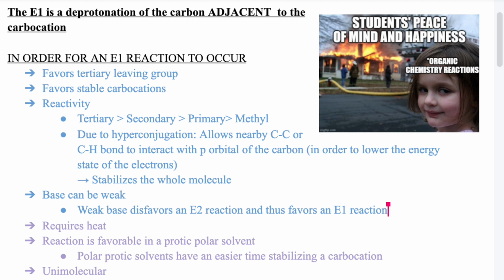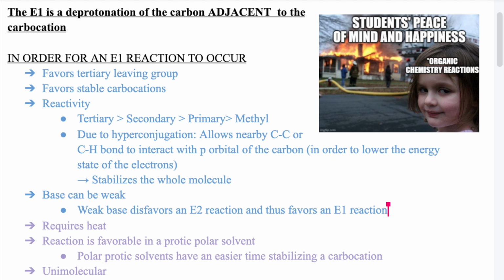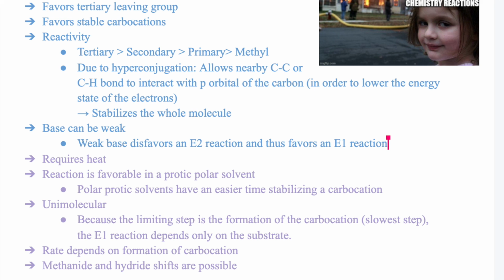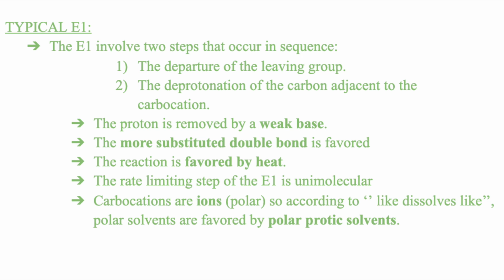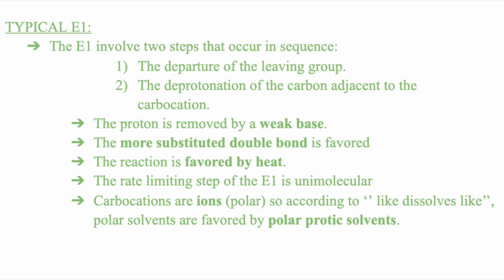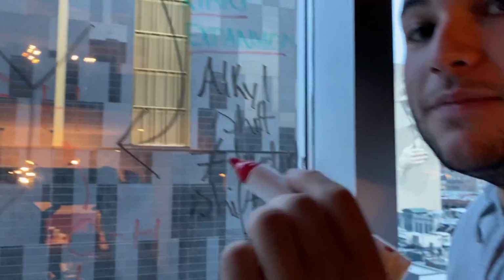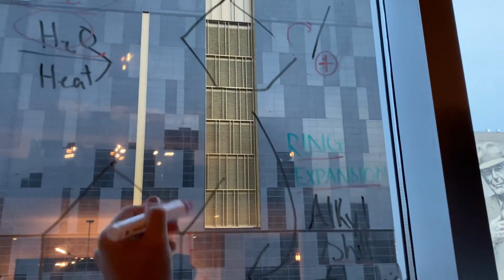Unimolecular Elimination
Organic Chemistry